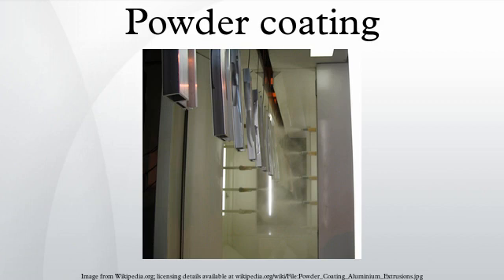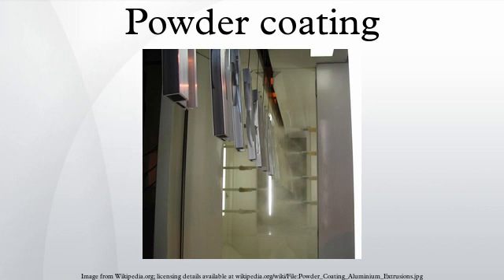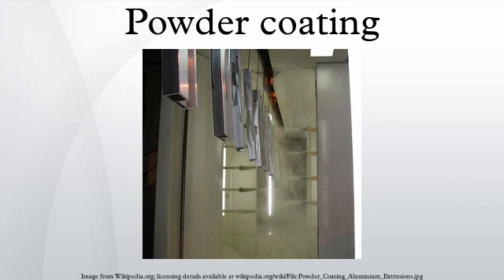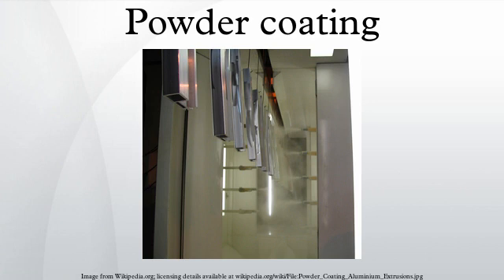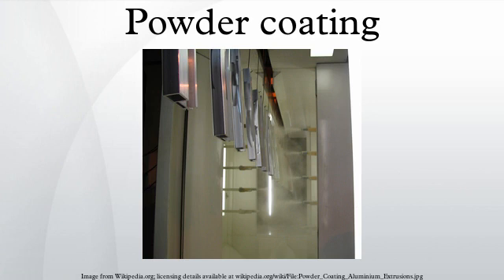Powder coating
Powder coating is a type of coating that is applied as a free-flowing, dry powder. The main difference between a conventional liquid paint and a powder coating is that the powder coating does not require a solvent to keep the binder and filler parts in a liquid suspension form. The coating is typically applied electrostatically and is then cured under heat to allow it to flow and form a "skin". The powder may be a thermoplastic or a thermoset polymer. It is usually used to create a hard finish that is tougher than conventional paint. Powder coating is mainly used for coating of metals, such as household appliances, aluminium extrusions, drum hardware, and automobile and bicycle parts. Newer technologies allow other materials, such as MDF (medium-density fibreboard), to be powder coated using different methods.